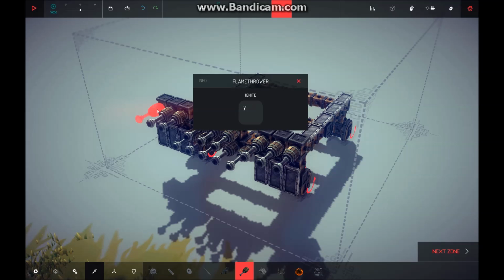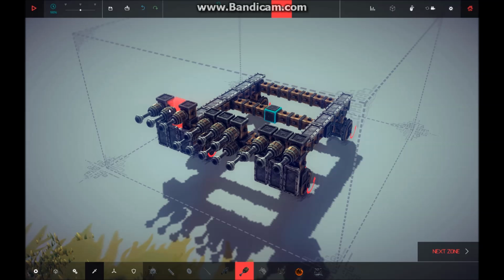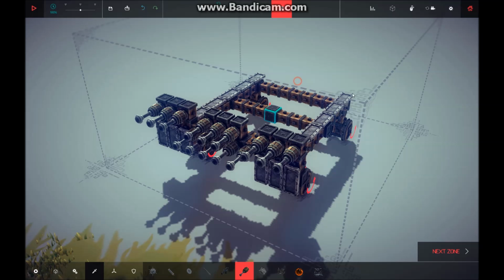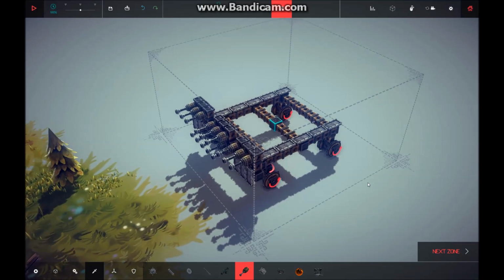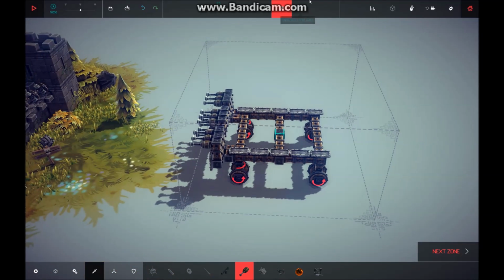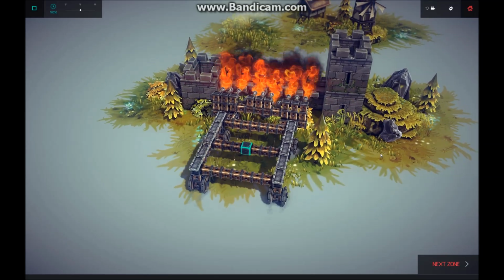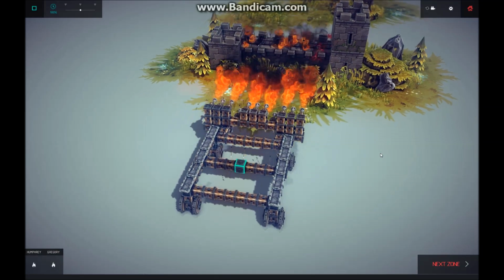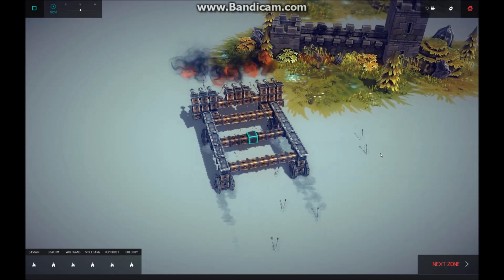Besiege - Demonstration of Key Mapping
Short narrated video showing the uses of key mapping.